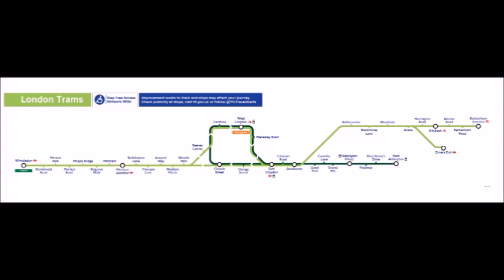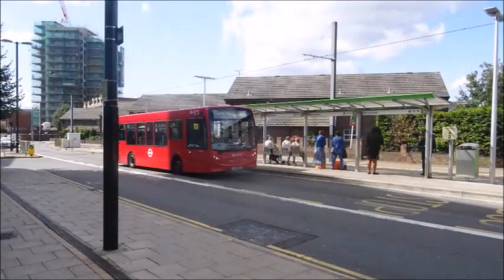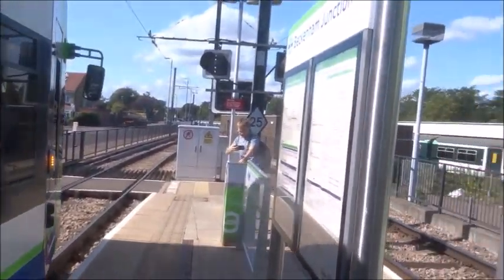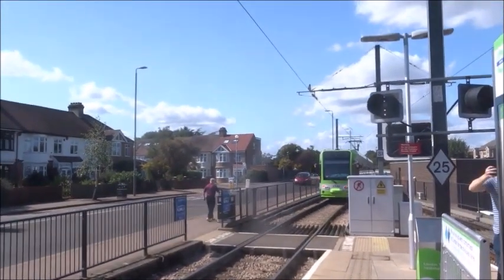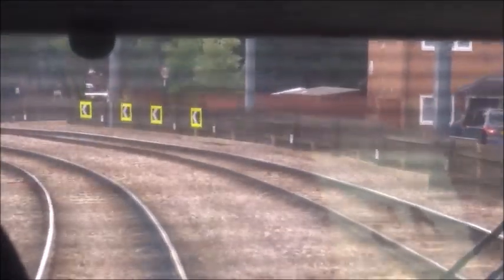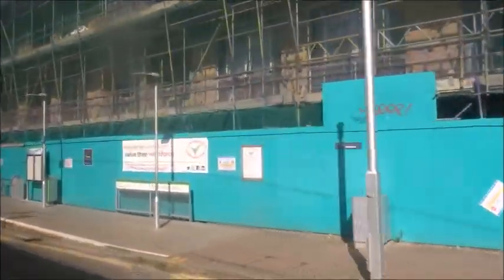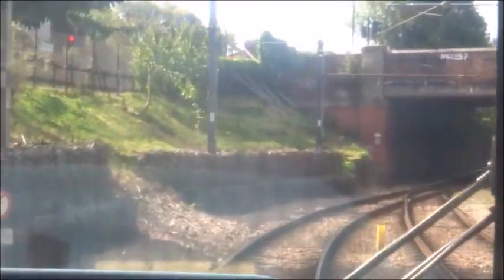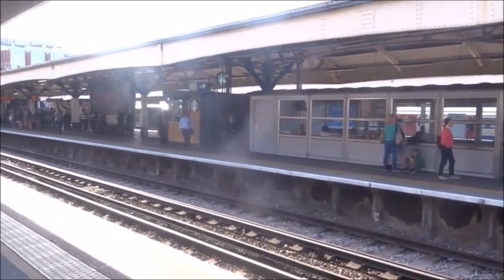London Trams! (Croydon Tramlink)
London Trams! (Croydon Tramlink) ft. Rhys Beard

David & Rhys explore the tram network of Croydon, South London, including a surprising amount of railway history.